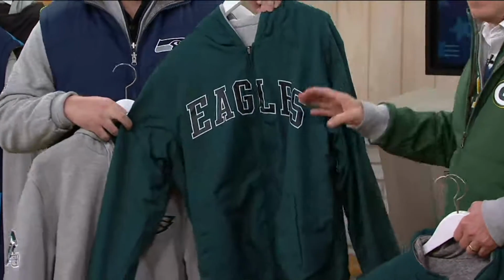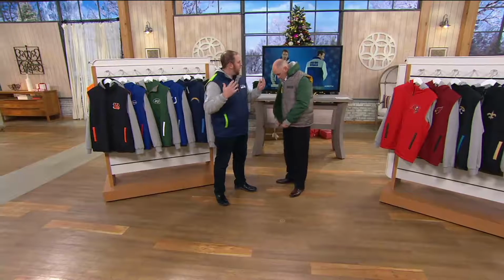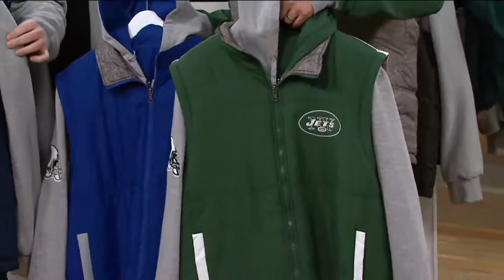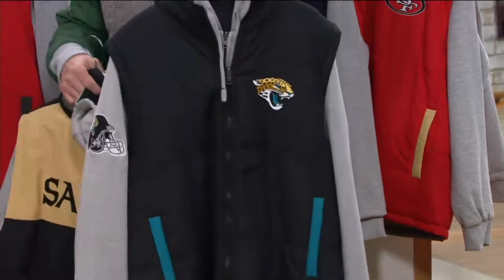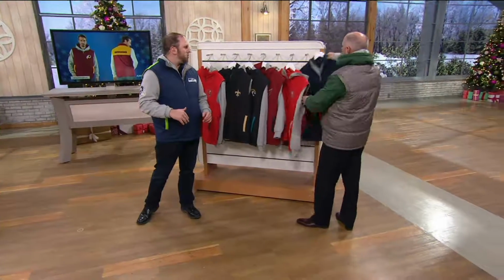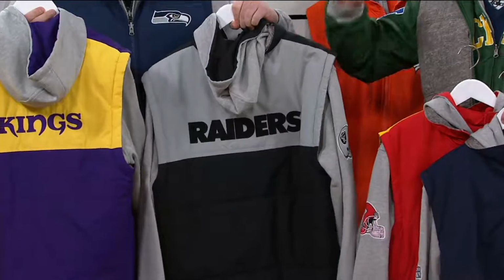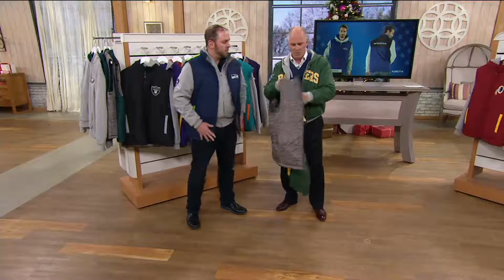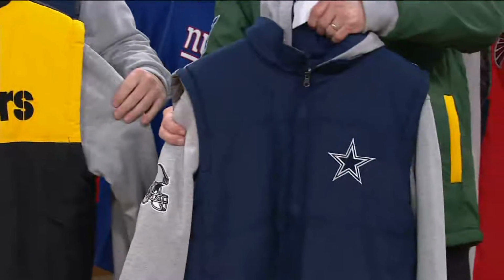NFL 8-in-1 Reversible Vest and Hoodie Combo on QVC